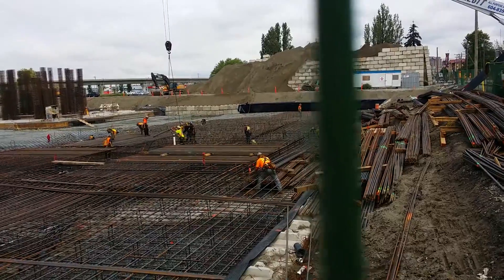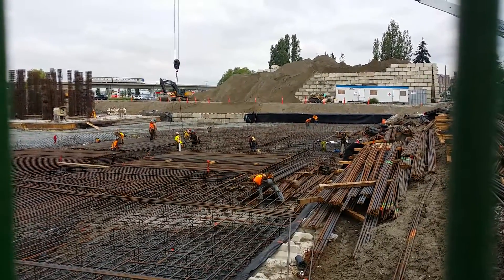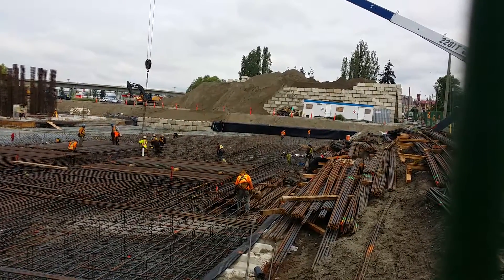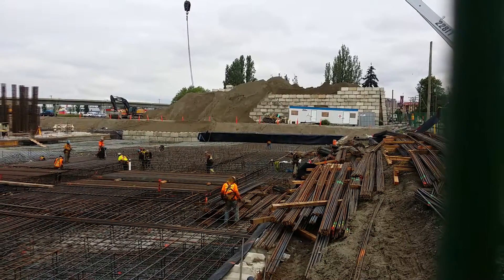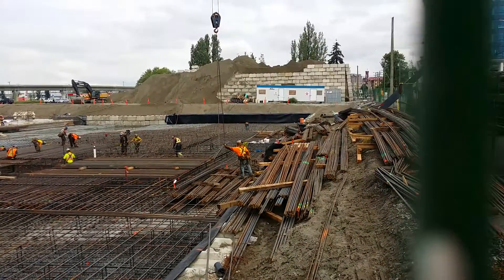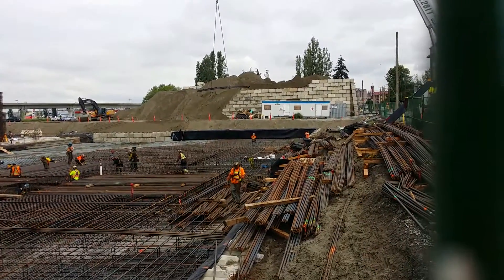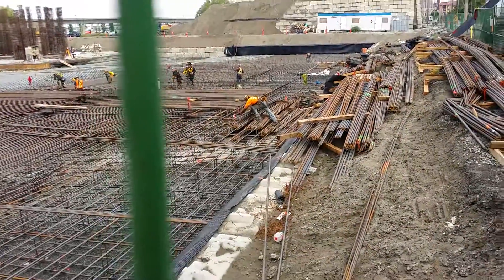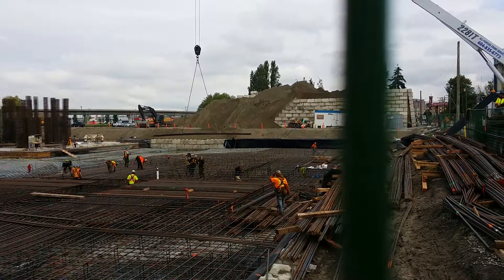Richmond rebar placement